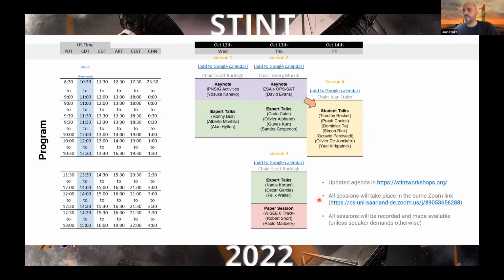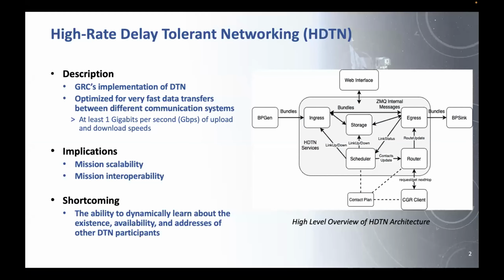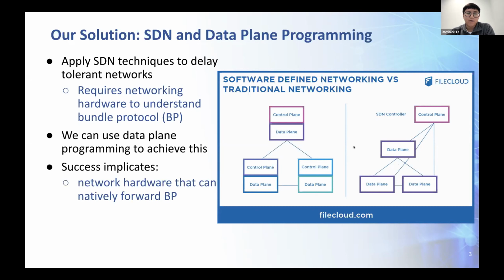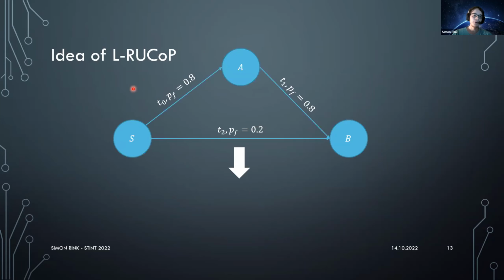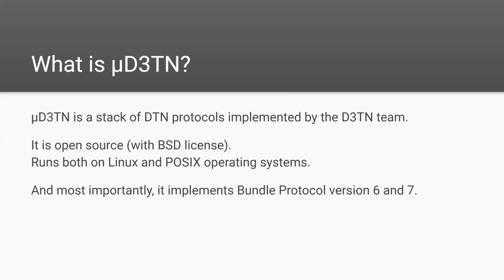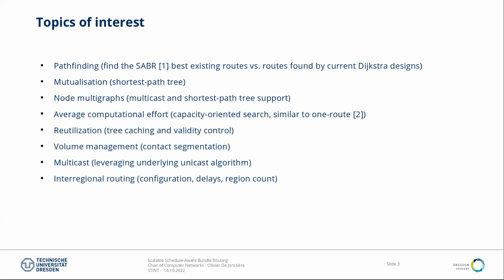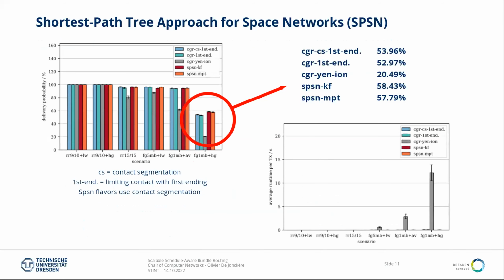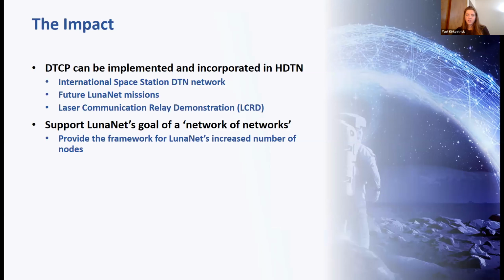STINT 2022 - Session 4